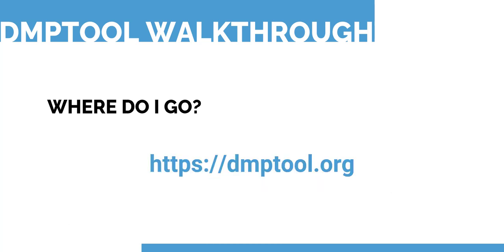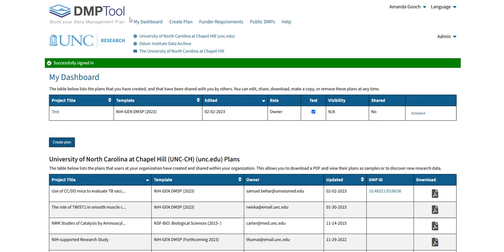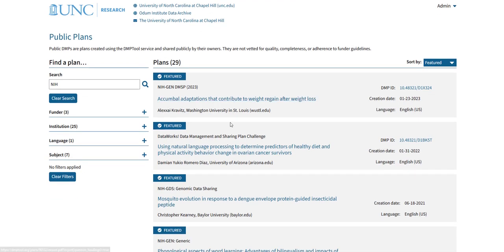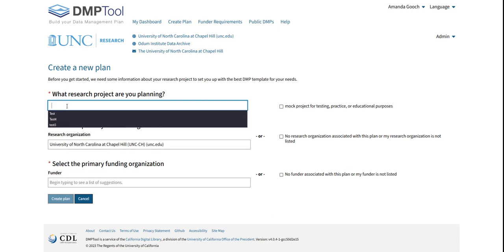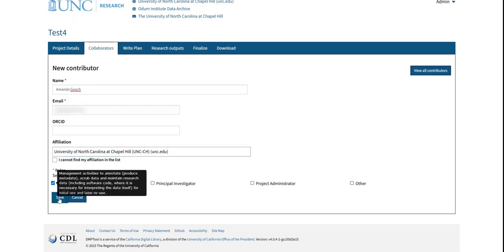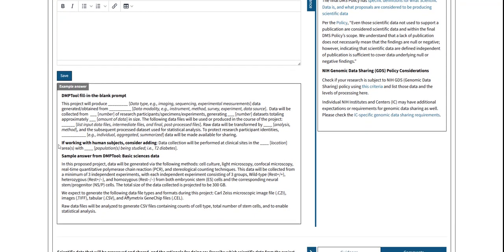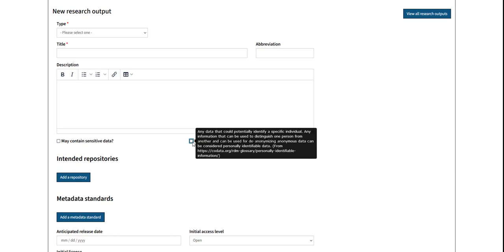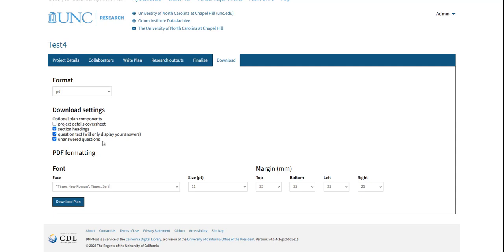DMPTool Walkthrough - UNC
This video walks through each step of creating an account in DMPTool, adding collaborators, and writing your data management and sharing plan within the tool.